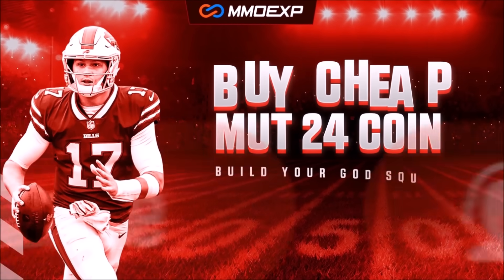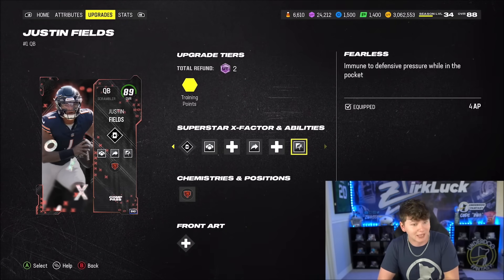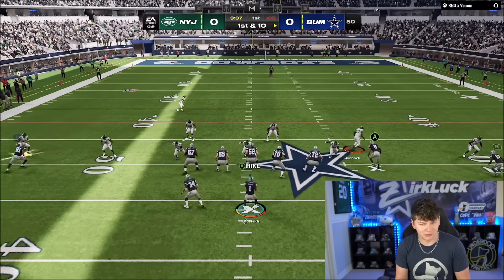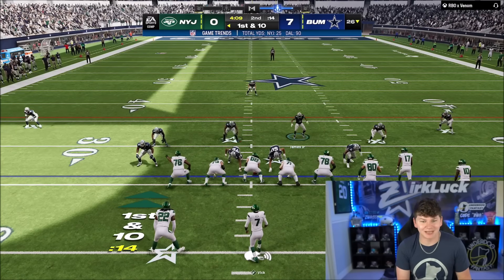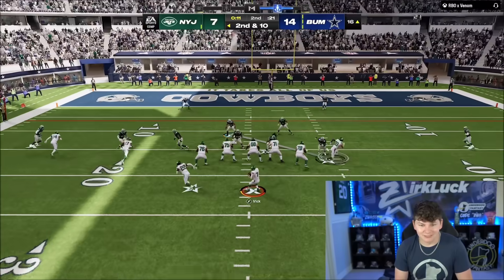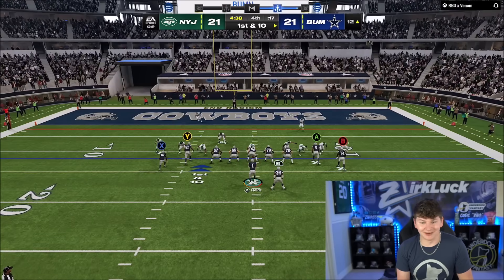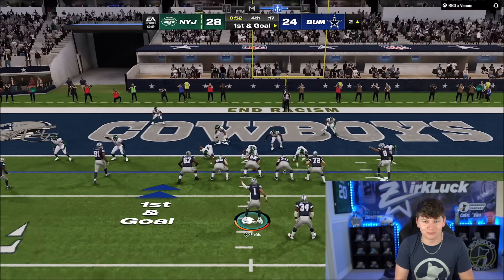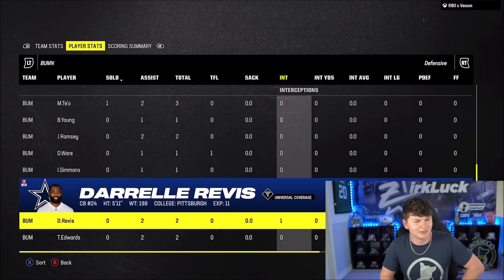LURK ARTIST PATRICK WILLIS, REVIS, AND COMP PASS FIELDS GAMEPLAY!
CHECK OUT UNDERDOG FANTASY! Code ZIRK matches your first deposit up to $100 :)